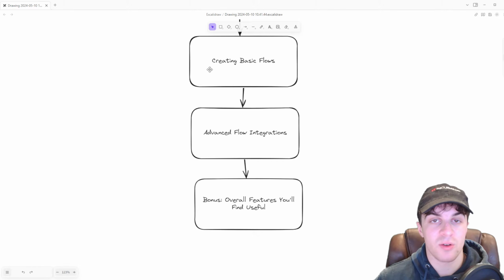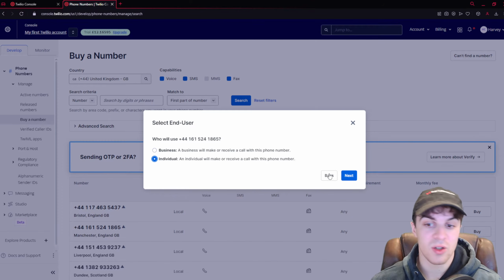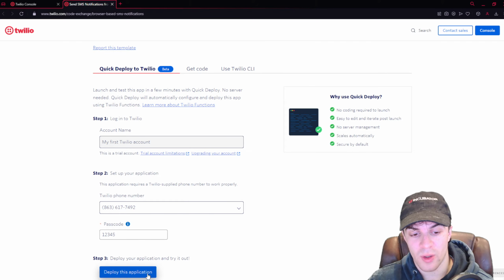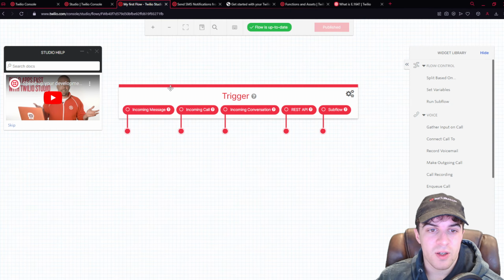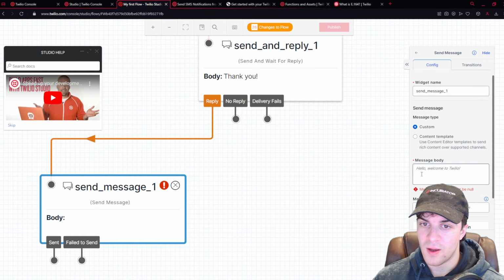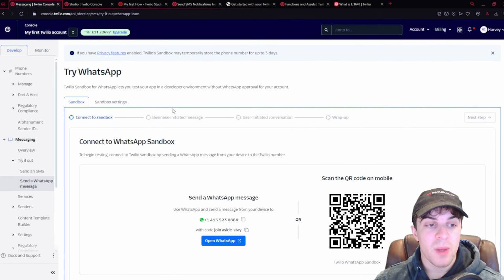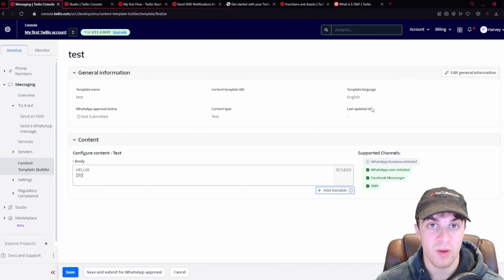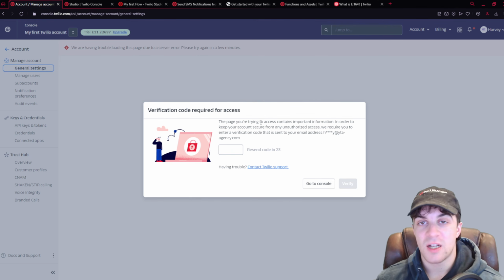Twilio SMS Tutorial For Beginners (FULL 2024 GUIDE)